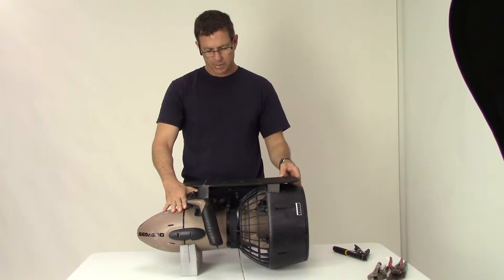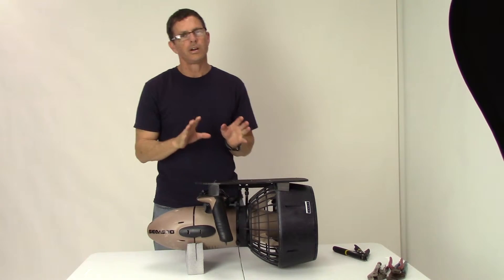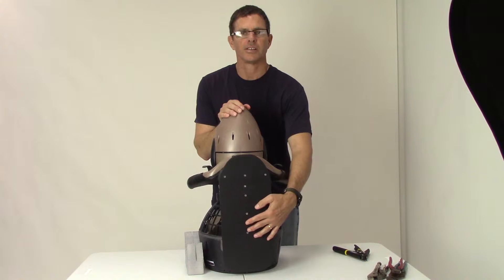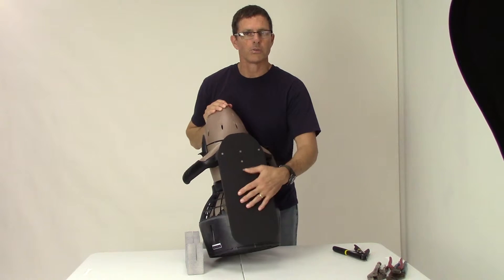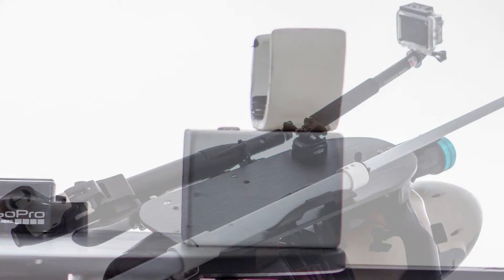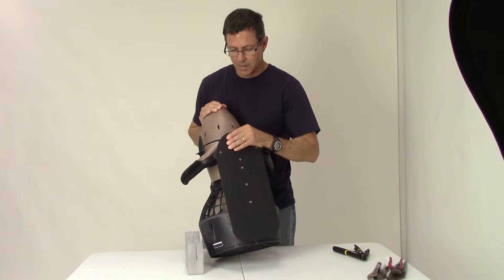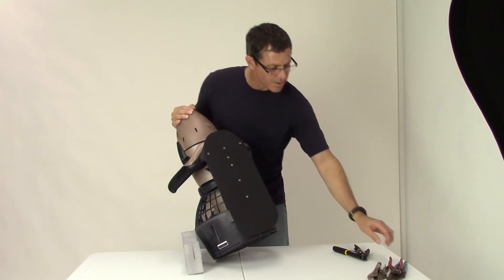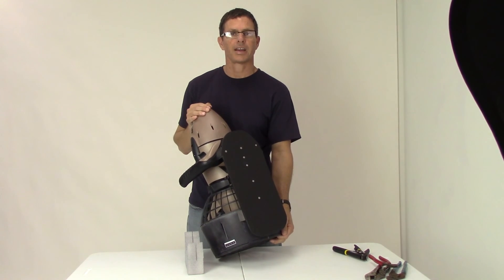DPV Seadoo Accessories installed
A quick look at the DPV dive gear mounting board for Sea-doo seascooters.  Shows how firmly it mounts, and some of the accessories you can mount to the board, including mounting a speargun to a DPV seadoo.  You can also mount an underwater camera to your Sea doo and capture some fantastic footage!